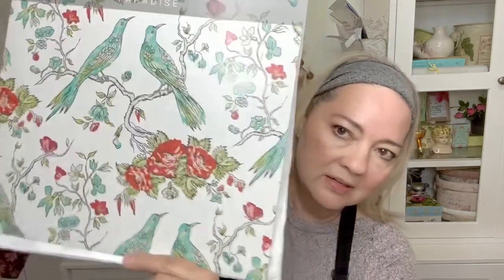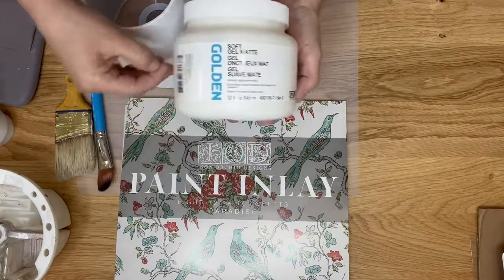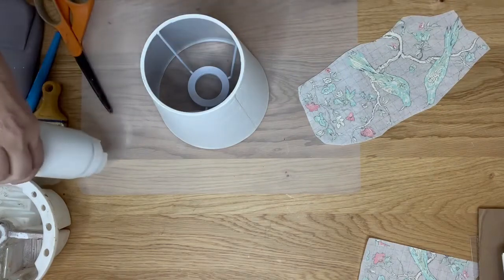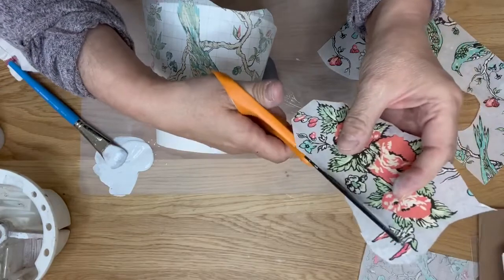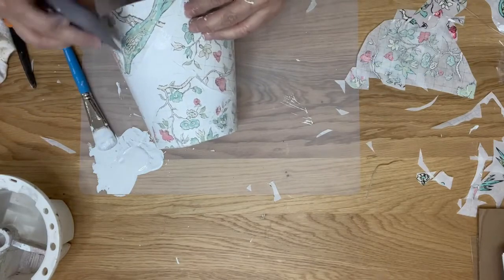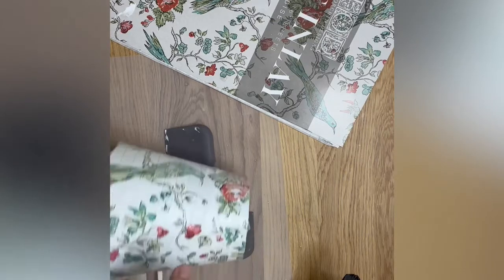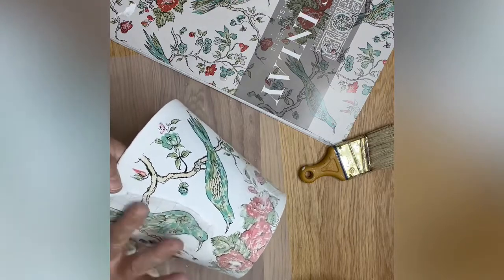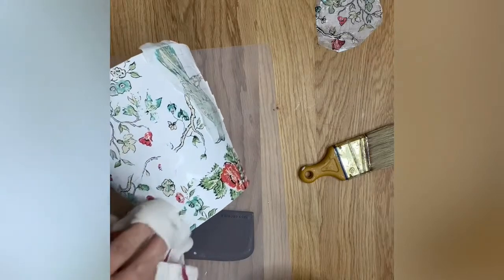Make a Plain White Light Shade Pretty with IOD Paradise Paint Inlay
Make a plain white sconce shade pretty with IOD Paradise Paint Inlay with My Victorian Heart. We used Rustoleum Chalked Paint on our shade to apply our Paint Inlay. At 5+ minutes in I say we’re applying gel medium but I meant to say paint. Sorry for any confusion.
Materials:
1. IOD Paradise Paint Inlay
2. IOD Silicone Paint Blades
3. Rustoleum Chalked Paint, Linen White: Amazon
4. Silicone Place Mats: Amazon
5. Amy Howard Matte Sealer
6. Princeton Select Artiste Series 1 inch Mop Brush - Michael's Store